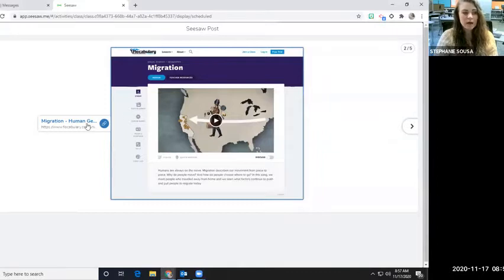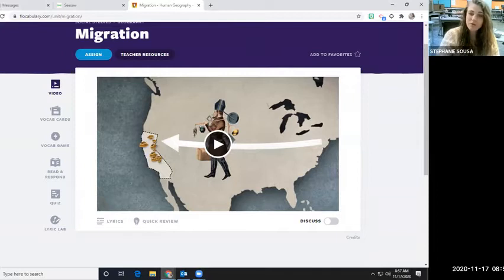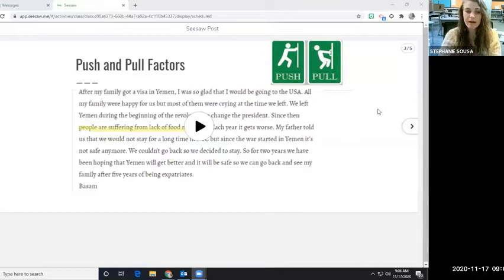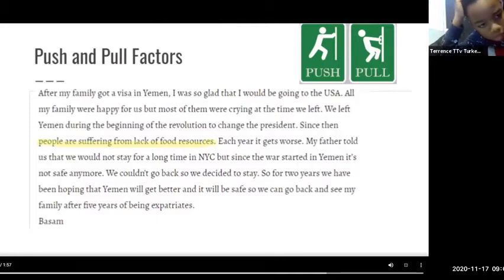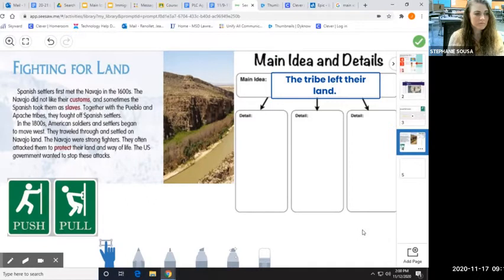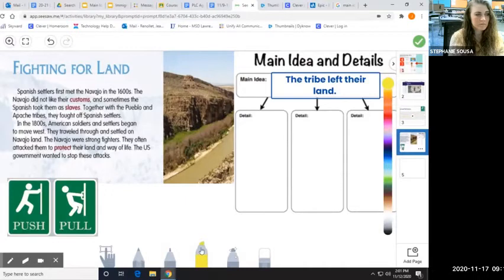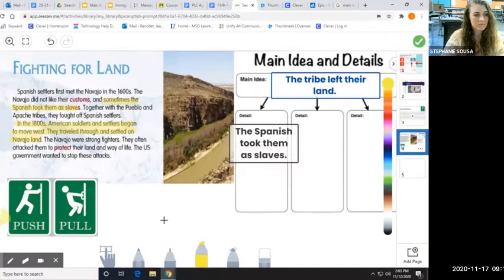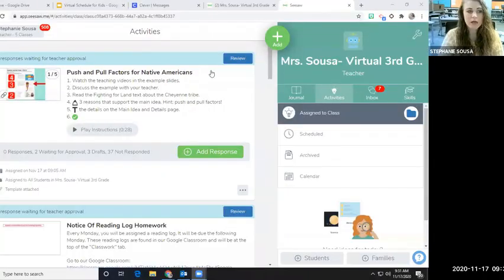11/17 9:00- Humanities: Push and Pull Factors